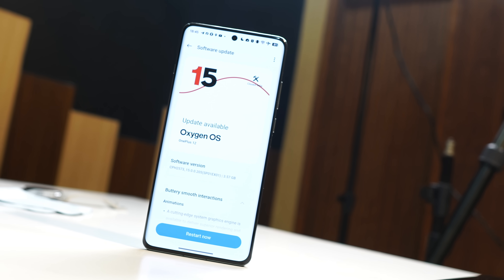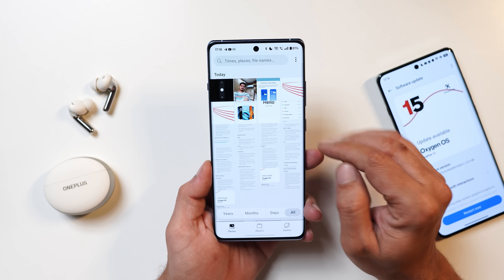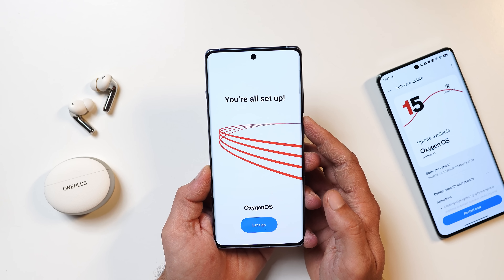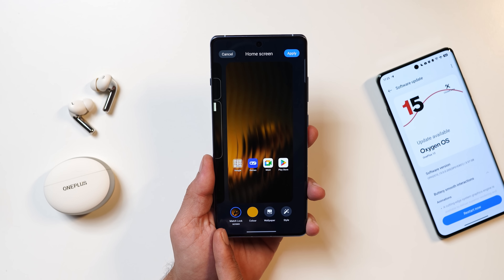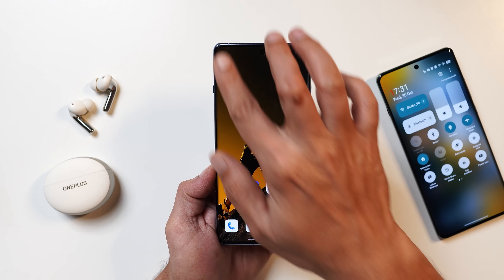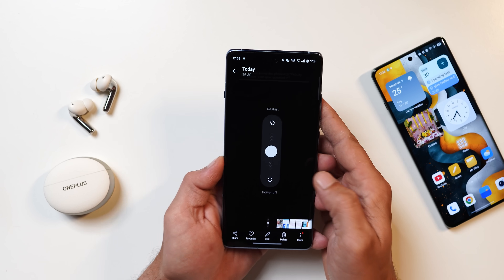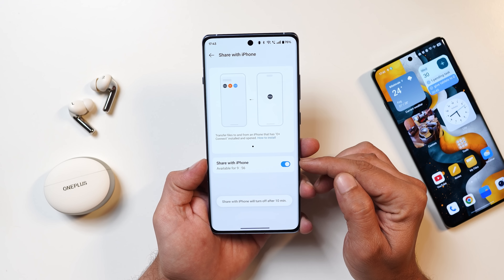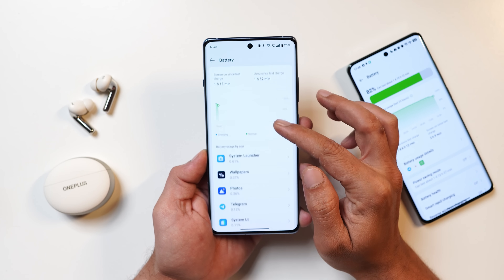OxygenOS 15 is Here🔥All-New Features Explained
OnePlus has started rolling out OxygenOS 15 beta updates for the OnePlus 12 series. We’ve explained all the new features of OxygenOS 15, based on Android 15.

Big News! 📢OnePlus 12 September Update is HERE! Next Up: OxygenOS 15 Open Beta 1🔥 Are You Ready?

🤯 CMF Phone 1 Camera Upgrade is Insane! 📸 Don’t Miss the Killer Deal in BBD Sale for Just ₹12,999!